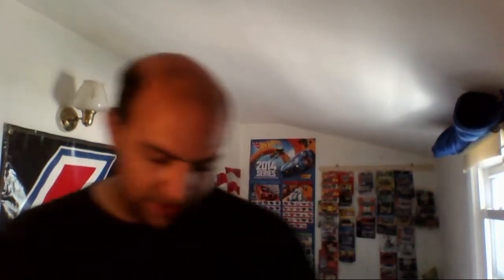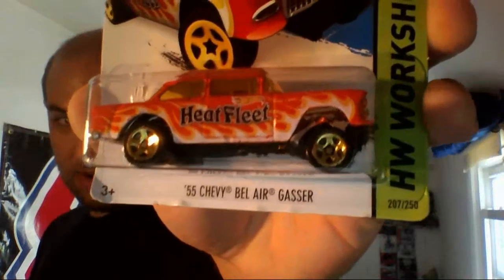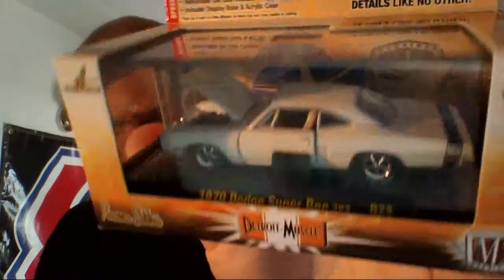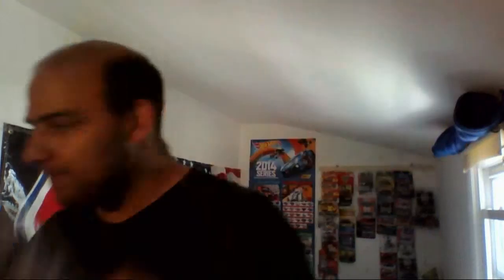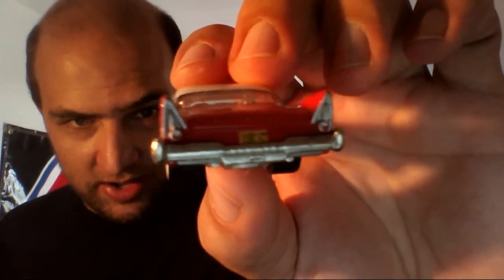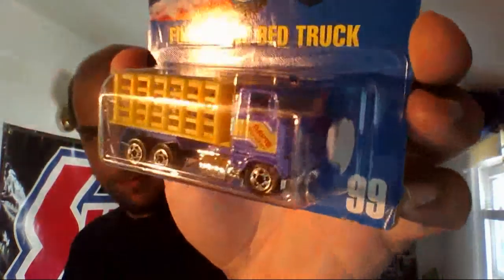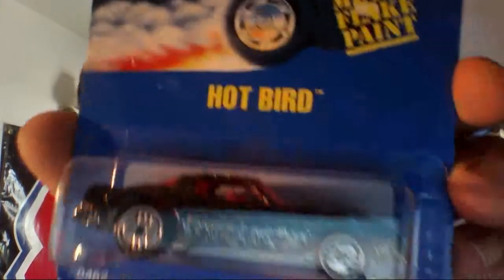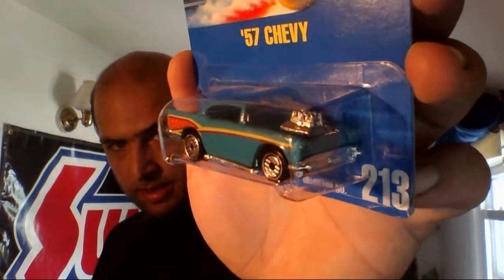Recent Hotwheels store finds and a Facebook purchase